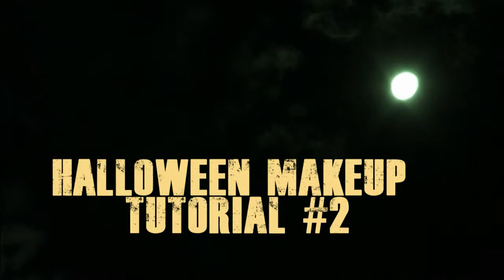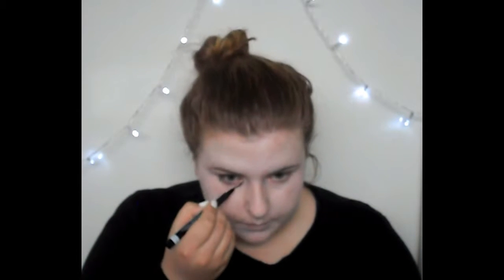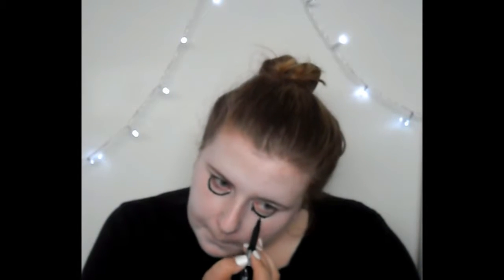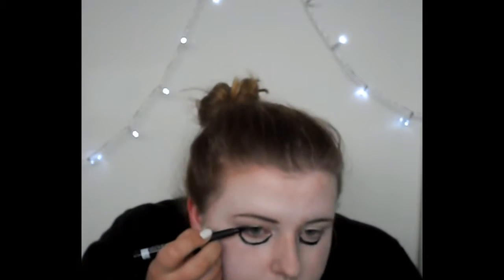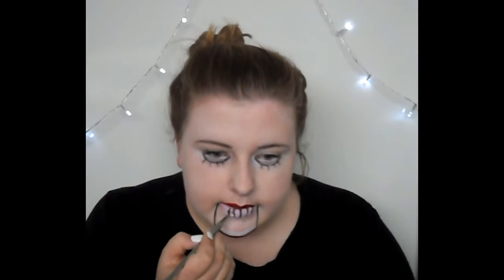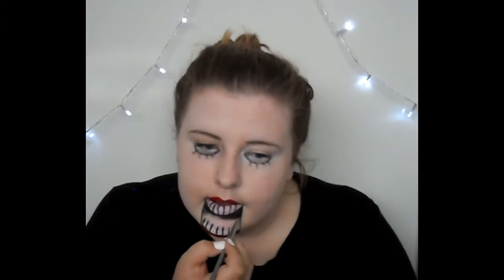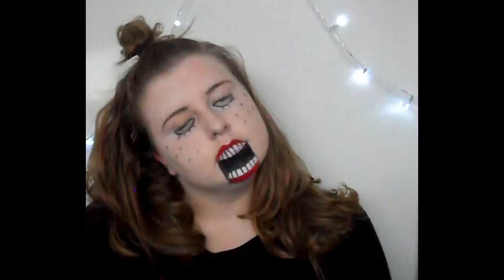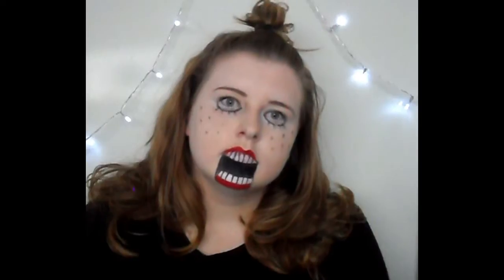Easy Halloween Makeup Tutorial #2 --elisha lovelace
part #2 of my Halloween makeup tutorials.
these are a lot of fun to film and i hop you like them.

social media
instagram... @elishalovelace

music " epic suspense" and sound effects provided by wondershare filmora

"live life large and have fun"